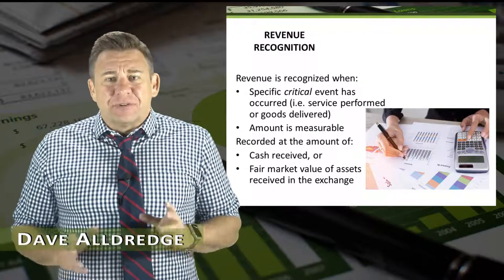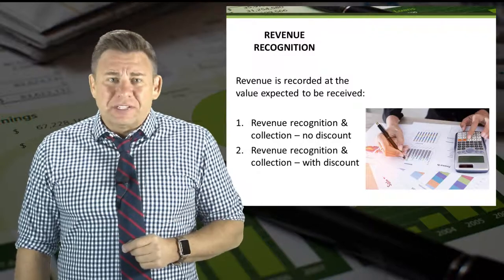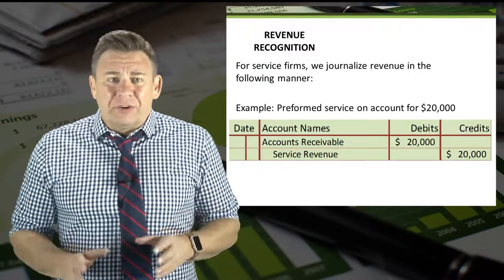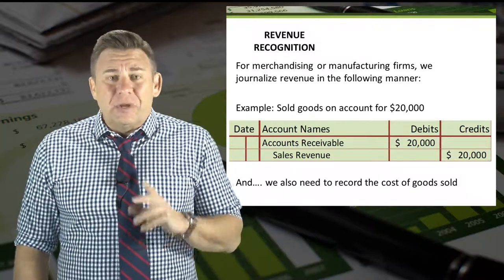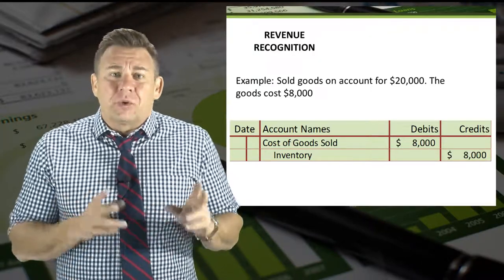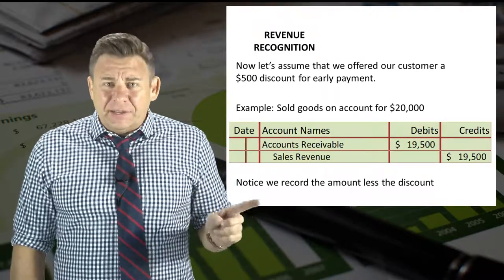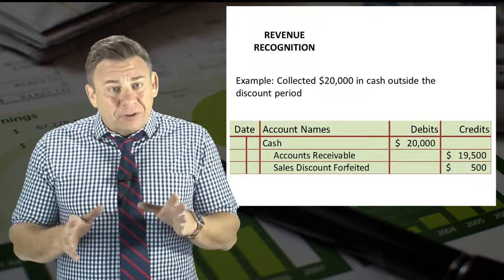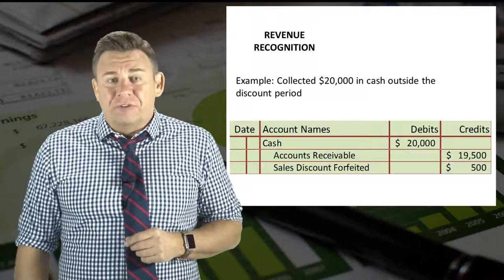Revenue Recognition: Recording Revenue, COGS, & Collection (Net Method Example)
This video is an overview showing basic revenue, cost, and cash collection journal entries in both a no discount and discount (net method) situation.   Discount is given, not calculated in this example.